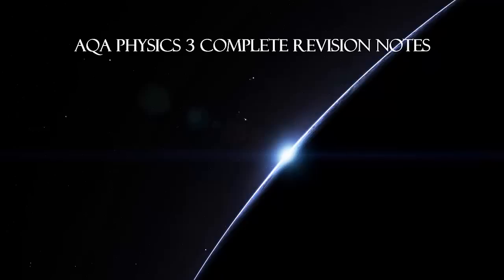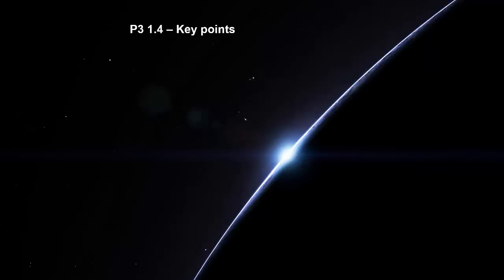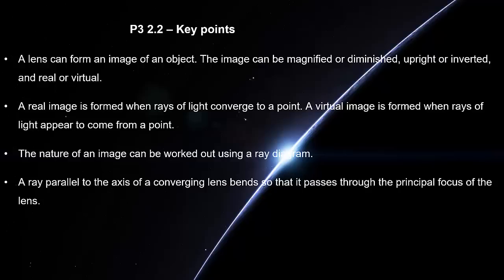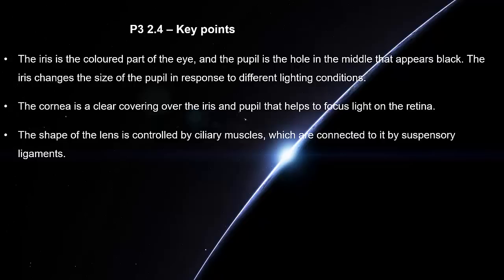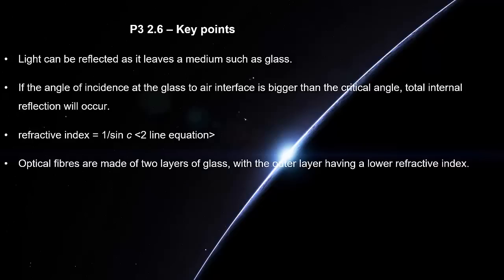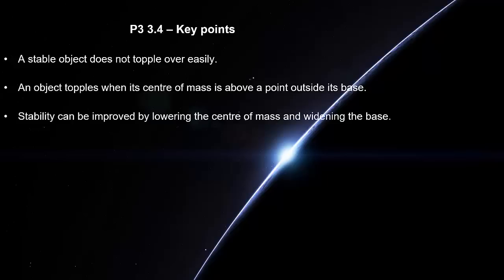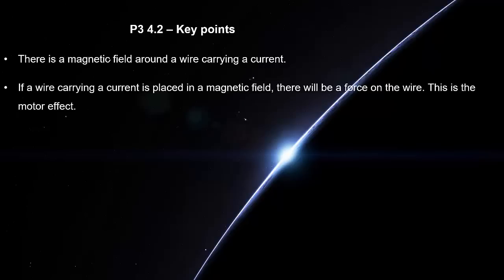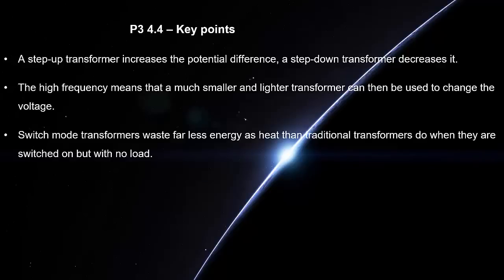AQA GCSE PHYSICS 3 (P3) COMPLETE REVISION NOTES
-Hope this revision video helps with your revision for your exams